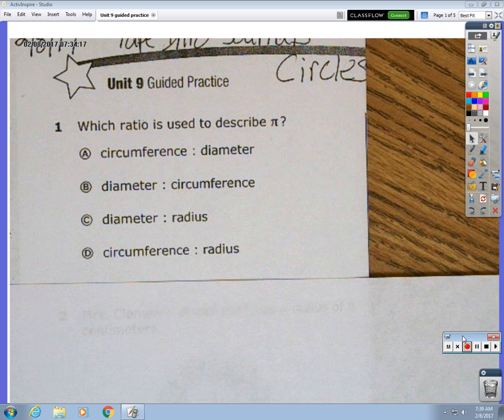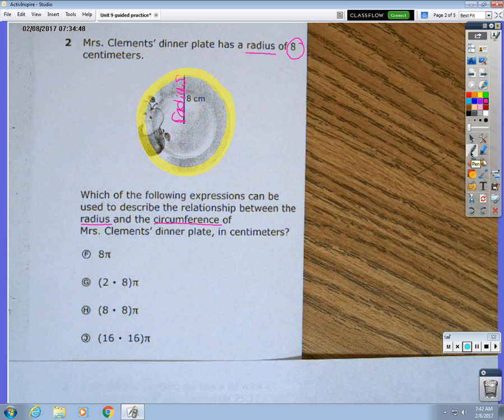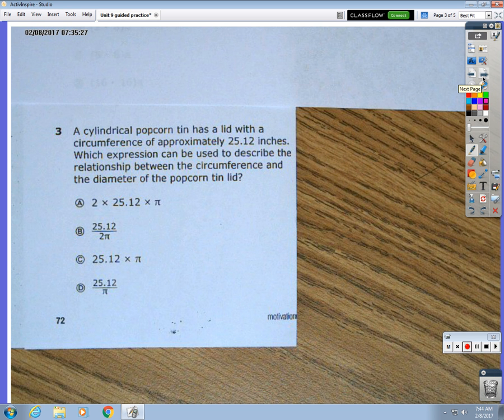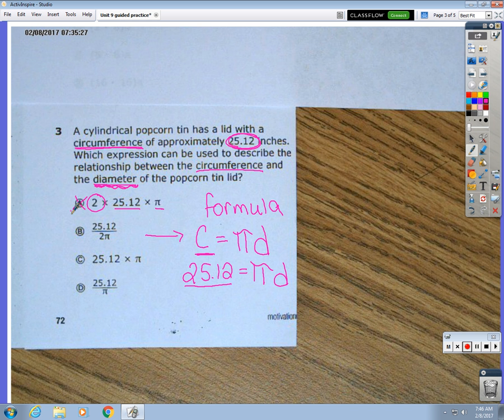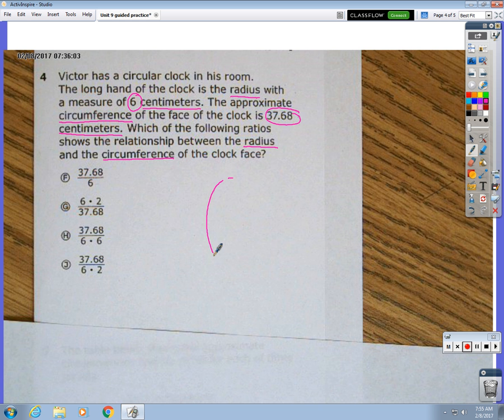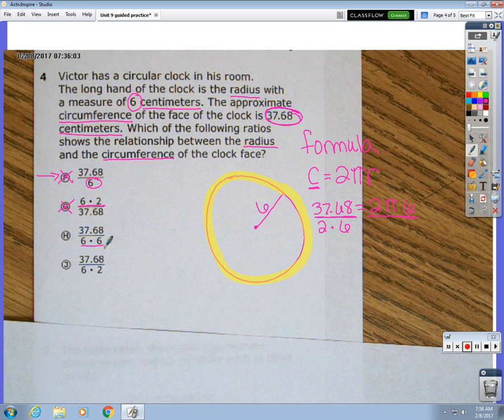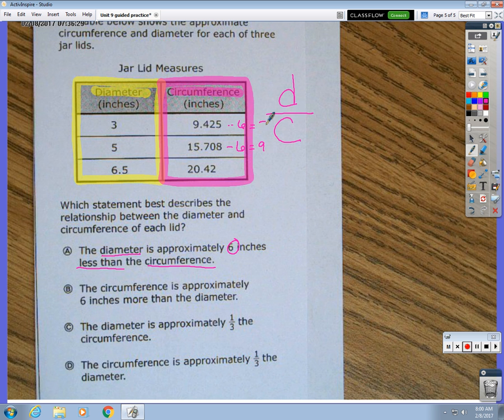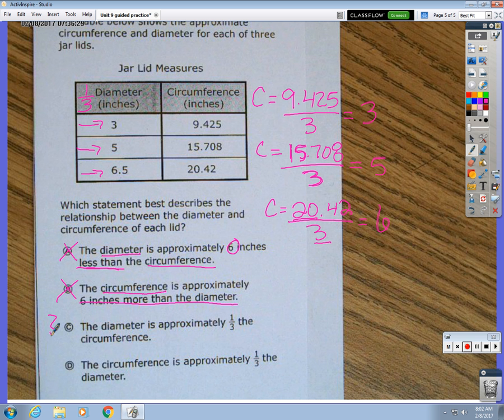Unit 9 Guided Practice- Mrs. Cook